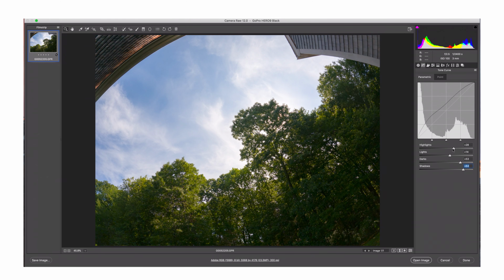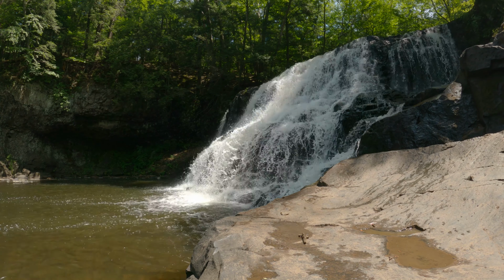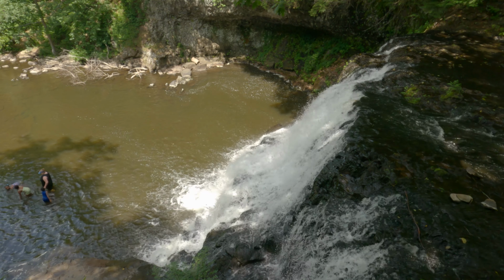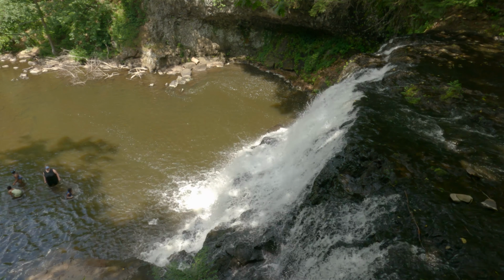GoPro Hero Test Footage: 5K, 4K, 2.7K, FULL HD, Slow Motion, Stabilization & Photos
We show you test footage from the GoPro Hero 9 Black in the following flavors: 5K 24 FPS, 5K 30 FPS, 4K 60 FPS, 4K 60 FPS SLOW MOTION, 2.7K 120 FPS SLOW MOTION, 1080 240 FPS SLOW MOTION, HYPERSMOOTH STABILIZATION OFF, HYPERSMOOTH 3.0 ON, HYPERSMOOTH BOOST ON, STANDARD JPEG PHOTO, HDR PHOTO, SUPER PHOTO EXAMPLE & RAW PHOTO EXAMPLE.

GoPro HERO9 Black - Waterproof Action Camera with Front LCD and Touch Rear Screens, 5K Ultra HD Video, 20MP Photos:

GoPro Max Lens Mod for HERO9 Black:

Vamson Accessories Kit for GoPro Hero 9 Black Waterproof Housing Case Filter Silicone Protector Frame Lens Screen Tempered Glass Head Chest Strap Bike Car Mount Floating Bundle Set Kit 64 in 1:

Dual Battery Charger + Battery (HERO9 Black) - Official GoPro Accessory:

Freewell Standard Day - 4K Series - 4Pack ND Filters Compatible with Hero9 Black:

This video and its content was not reviewed or paid for by outside persons or manufacturers.